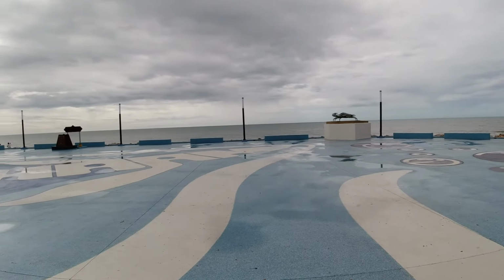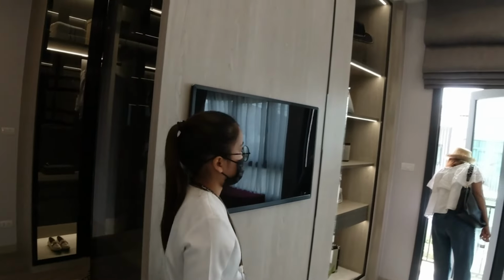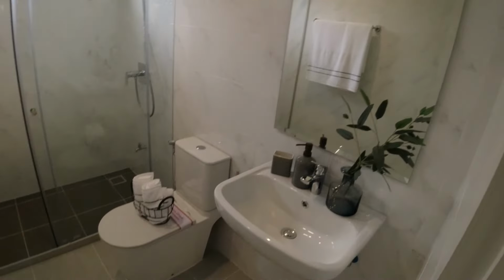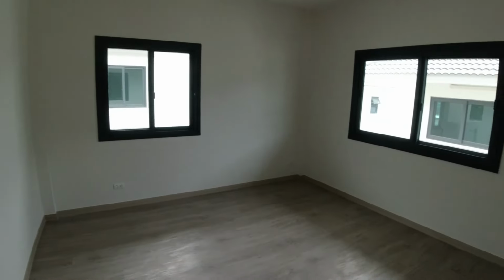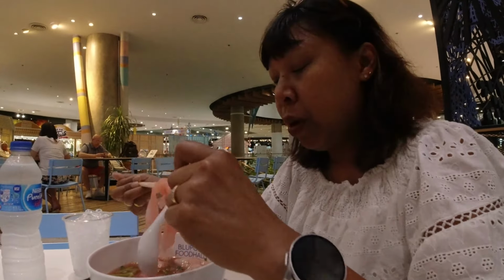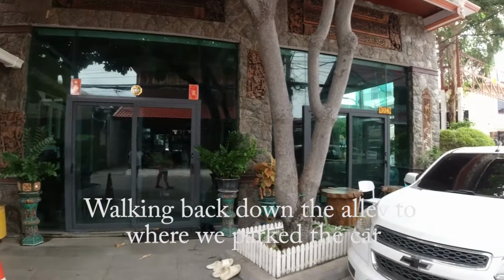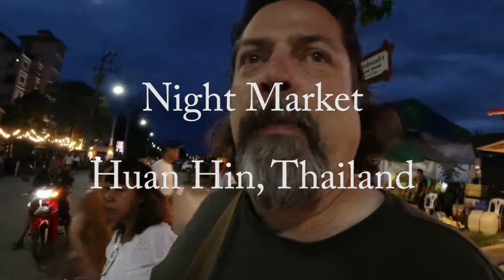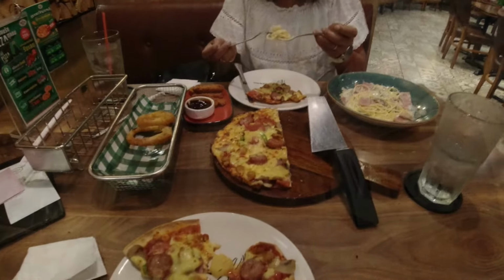Hua Hin House Hunting Trip and More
Pook and I headed down to Hua Hin for a few days to check out some houses and to relax. The first day of our adventure was very busy and we went to many places. After a stop in Cha Am to try out a coffee shop and to drive along the beach road, we headed to Hua Hin and visited the Supalai Ville housing project.  We checked out two of the model houses and one of the houses for sale. From there, we went for lunch at the Bluport Mall and then headed down towards the beach to get some mango and sticky rice. The famous mango and sticky rice restaurant is located behind the Hilton hotel. After our bellies were full, we went and checked into our room at the Relo' Urban Escape which is located on the beach and on the north end of town by the airport. We finished off the night by a visit to the night market in Hua Hin and then followed it up with dinner at the Pizza Company in the Market Village Mall. Enjoy